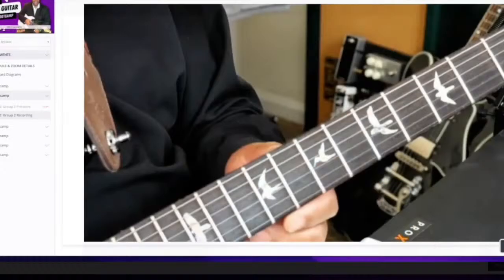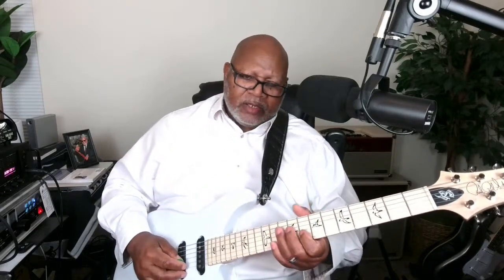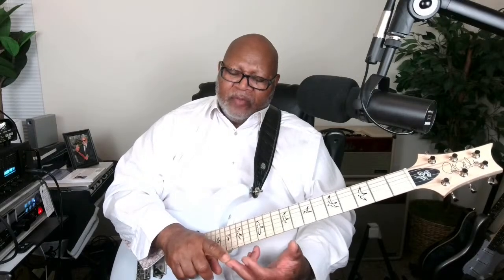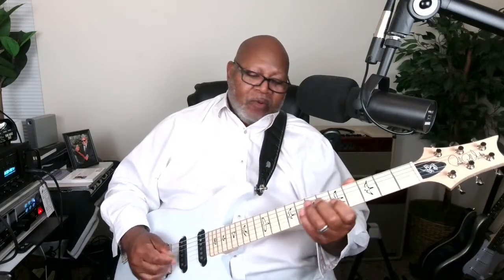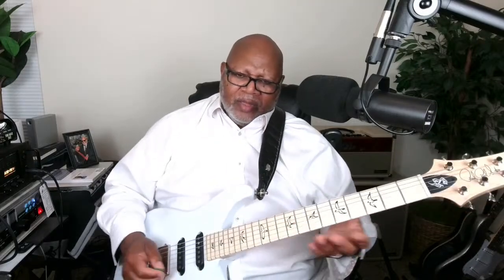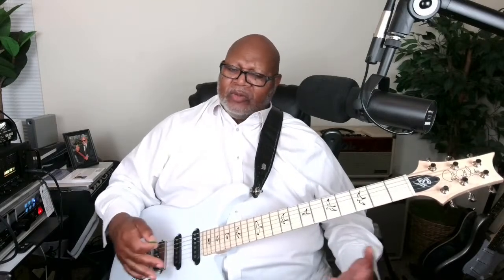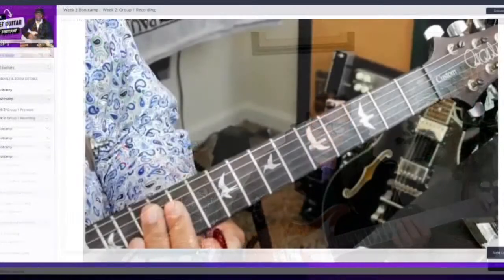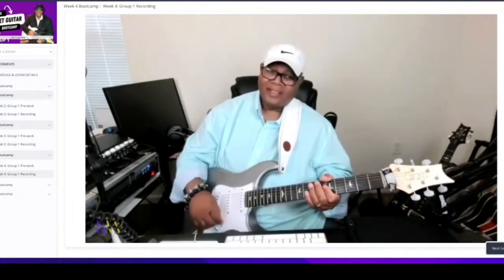The Guitar Bootcamp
How will being in the Gospel Guitar Bootcamp help?